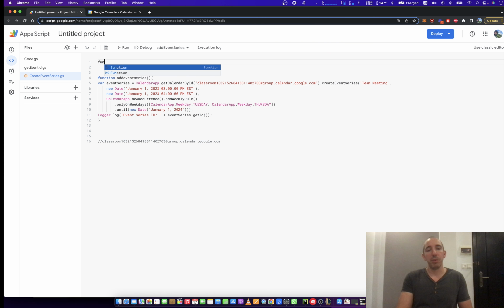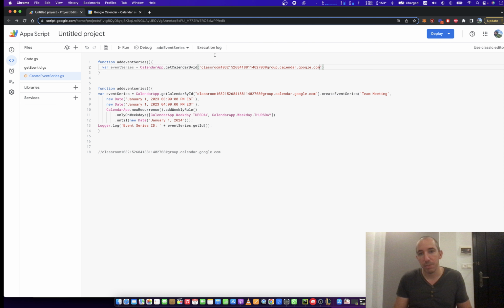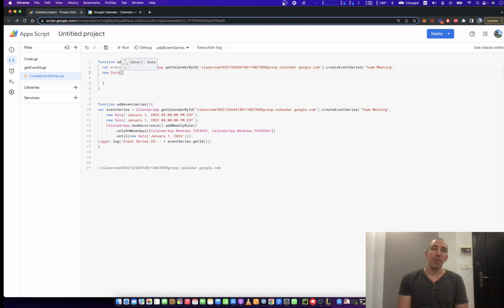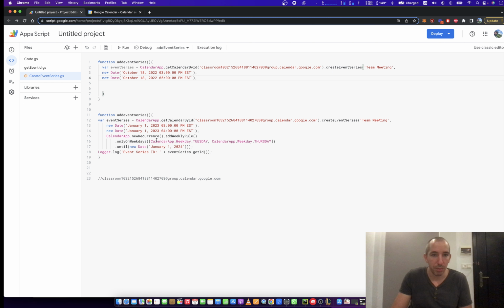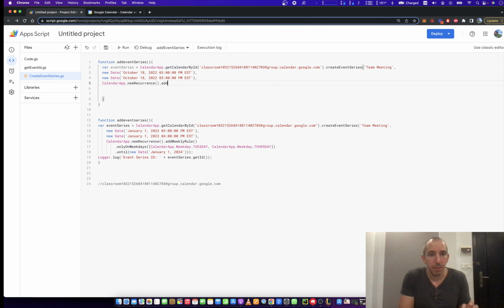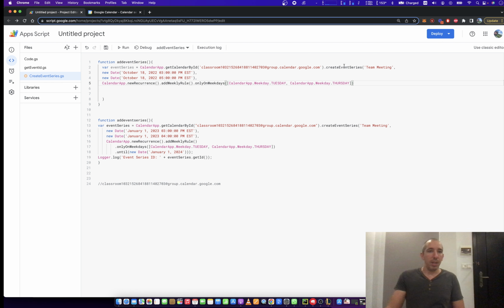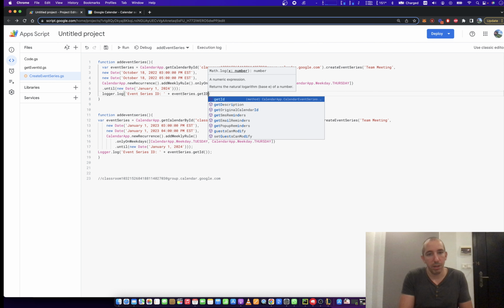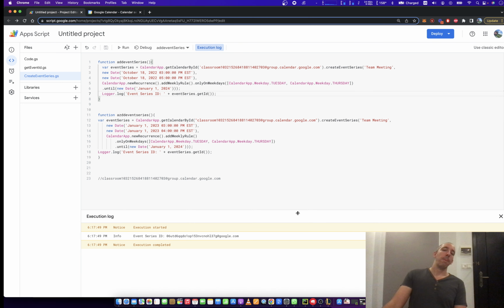Part 4: Creating Recurring Events - Google Calendar Automation Series using App Script & Sheets